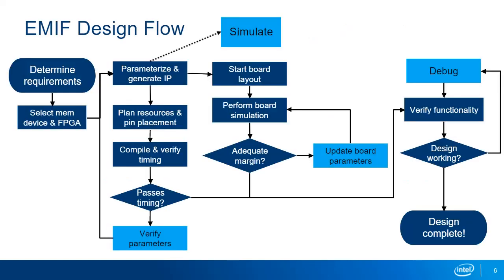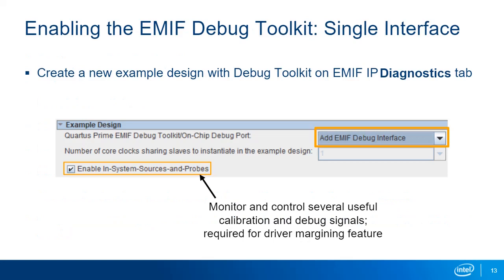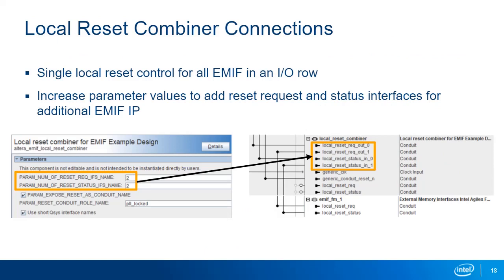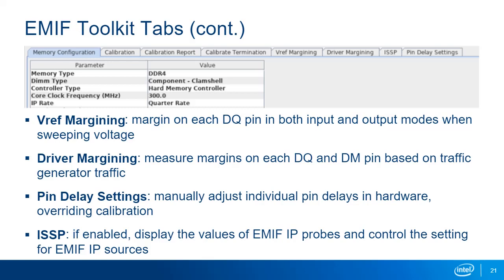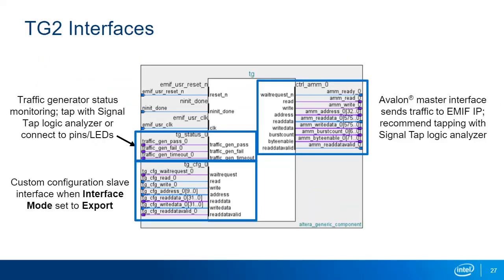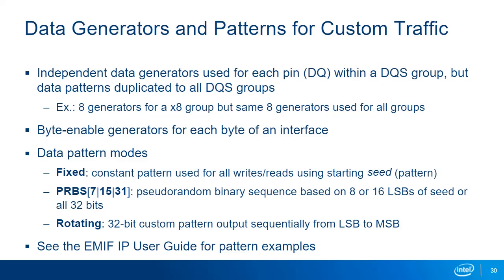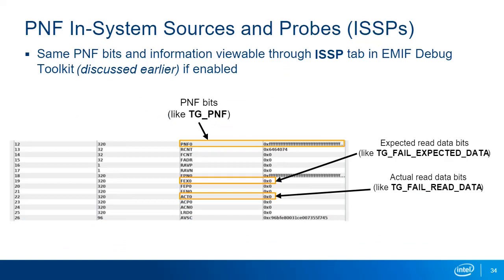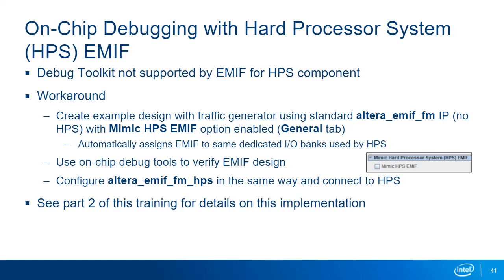On-Chip Debugging of Memory Interfaces in Intel® Agilex™ Devices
This training is part 4 of 4.  Intel® Agilex devices introduce a brand new, higher performance architecture for implementing external memory interfaces, including DDR4 running at up to 3.2 Gbps on some devices.  This part of the training discusses the use of the EMIF Debug Toolkit and the new Traffic Generator 2.0.  The Debug Toolkit provides runtime information through a JTAG connection or through software control on the calibration and available margin in a memory interface.  The Traffic Generator lets you create and send custom data patterns to the memory for post-calibration tests.  Due to the changes in implementation from previous devices, this training also discusses what is required to use these tools with designs that include multiple memory interfaces.